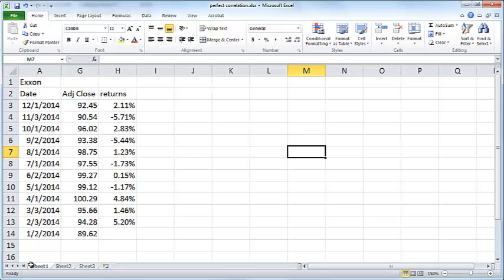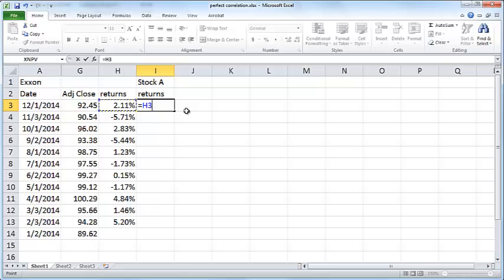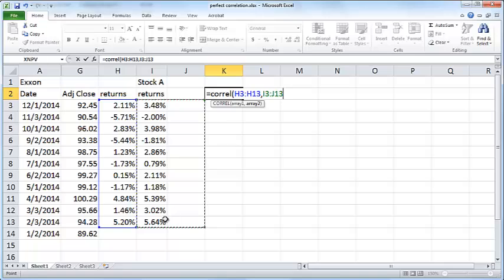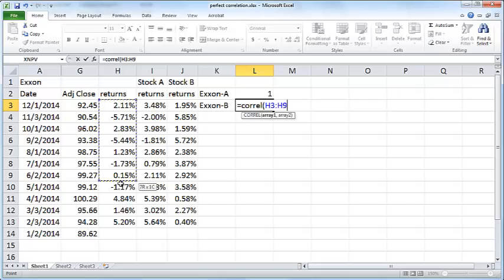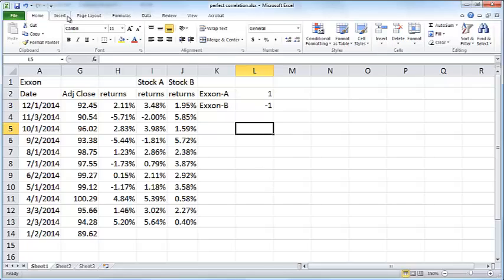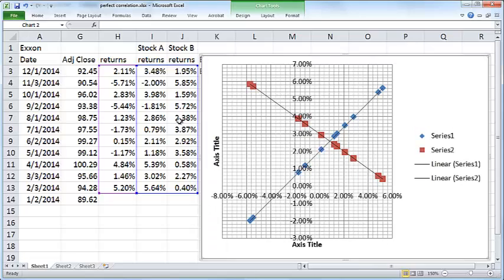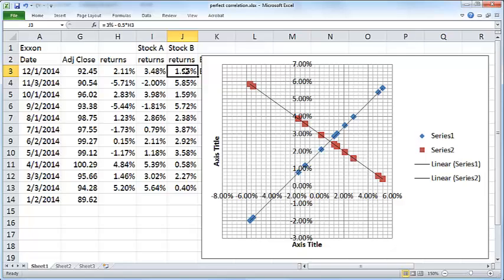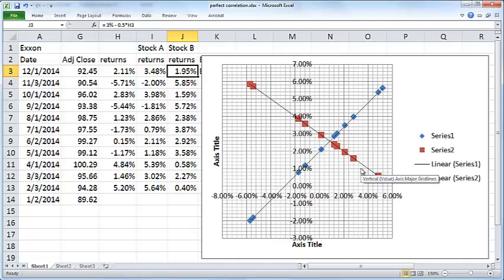Stock Returns: Understanding Perfect Correlation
Uses Excel to illustrate correlation between Exxon stock returns and a fictitious company's stock returns. Plots a graph of stock returns to provide a graphical understanding of this concept.